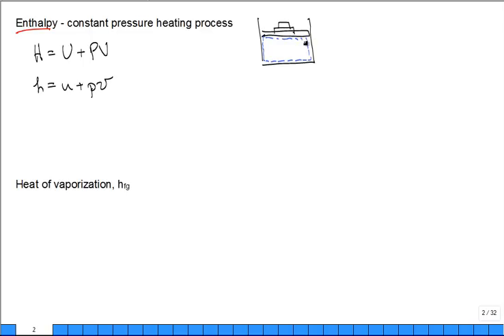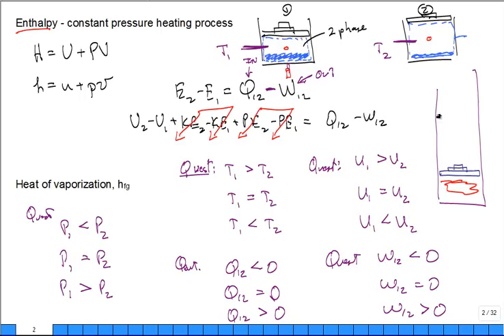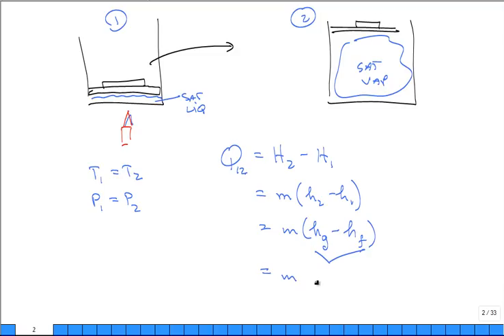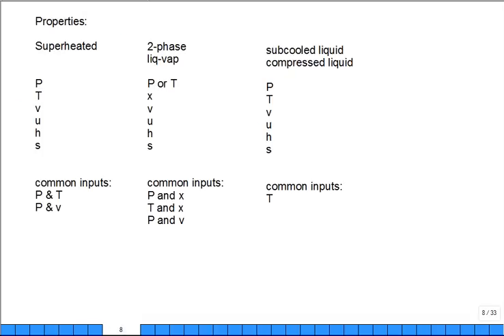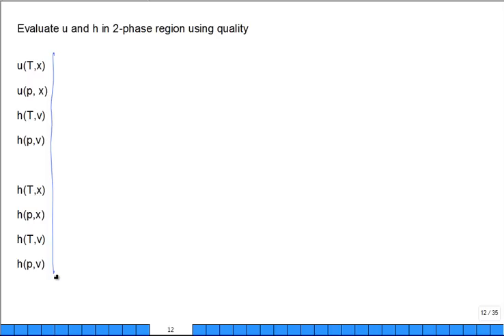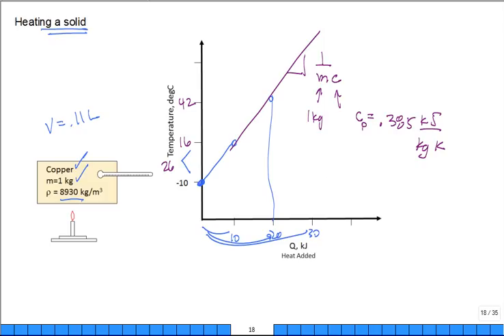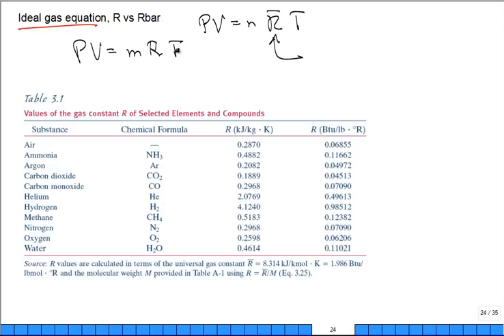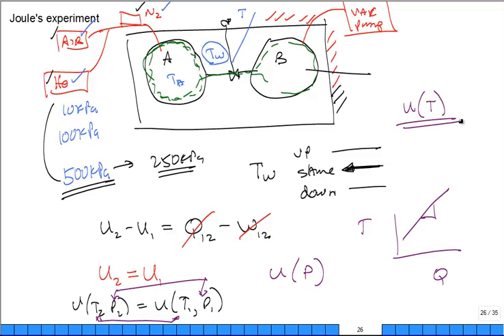ME3293 Properties 2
heat of vaporization 15:16,
reference state 18:52,
roadmap for property evaluations 21:54,
quality 26:25,
specific heats 33:16
heating a solid 38:45,
table specific heats 43:00,
approximations for subcooled liquids 44:43,
Ideal gas 48:27,
Joules experiment 50:15